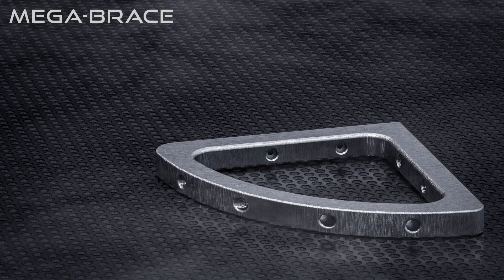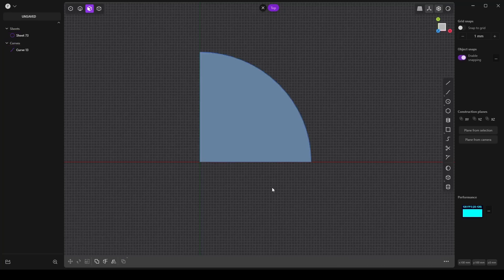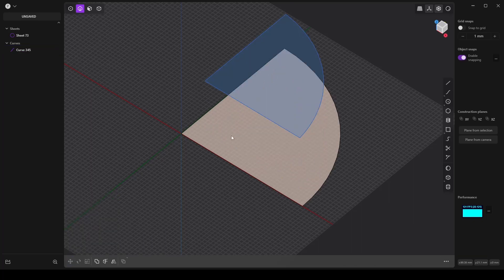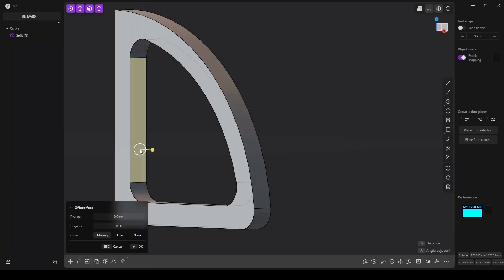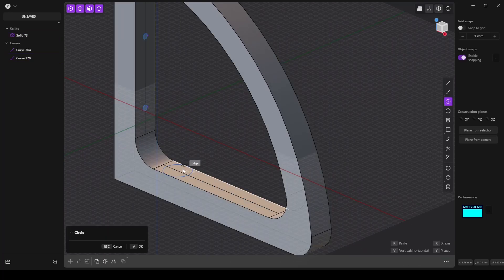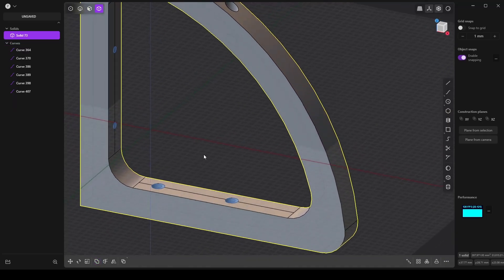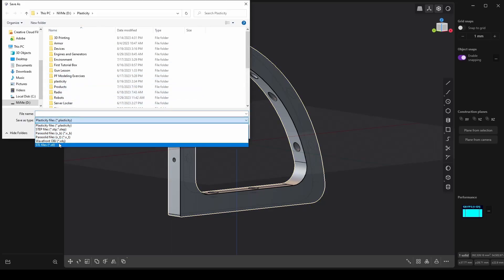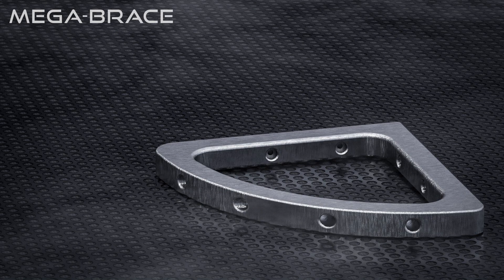Plasticity | 3D Printing is Easy!